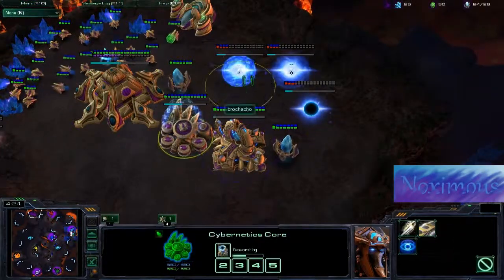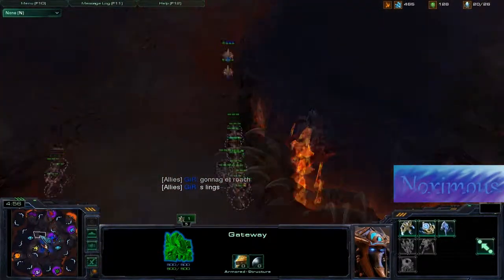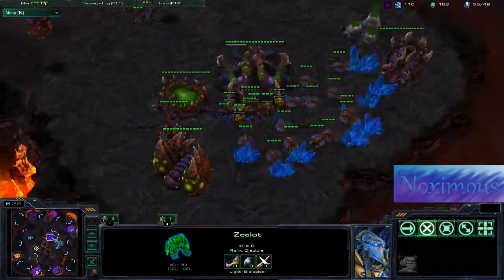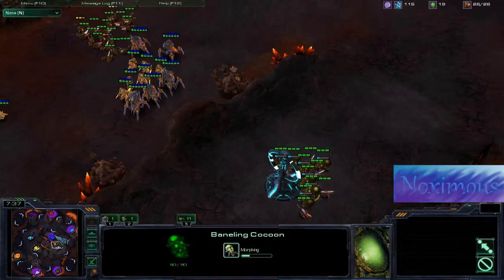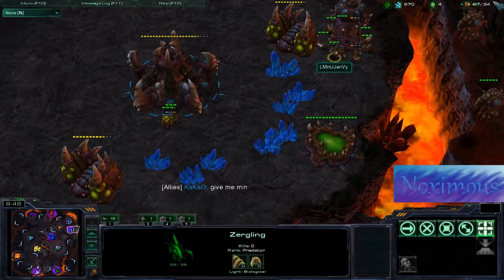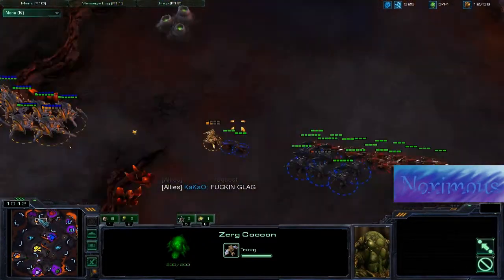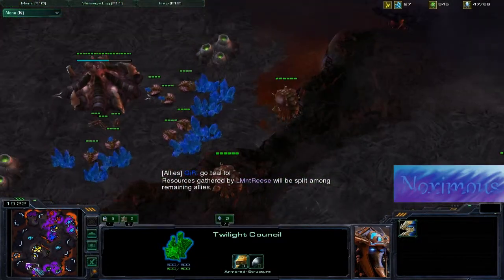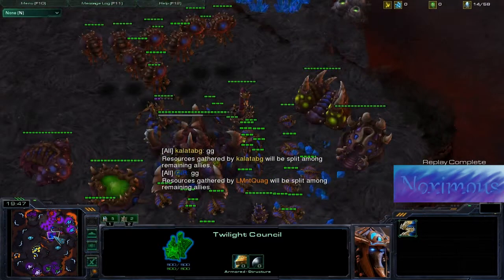starcraft 4v4 cast 1